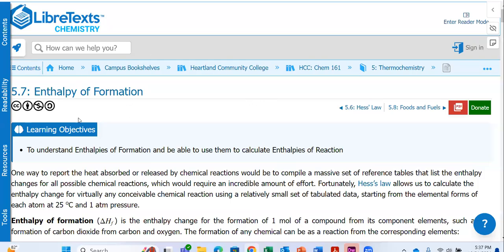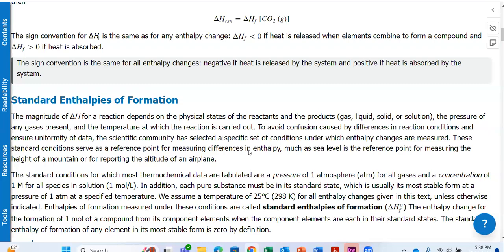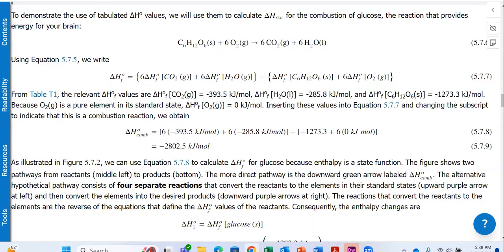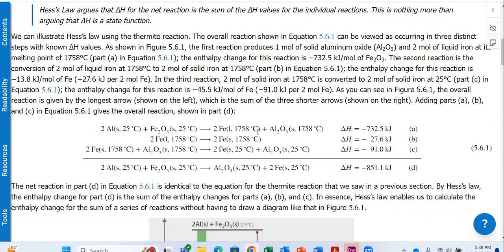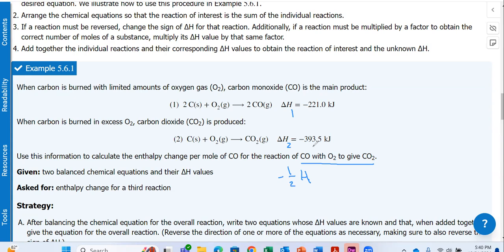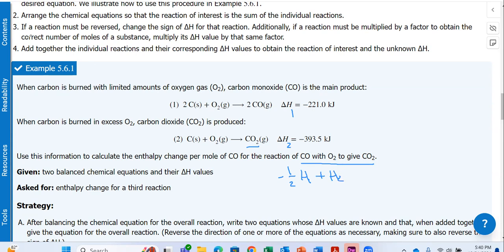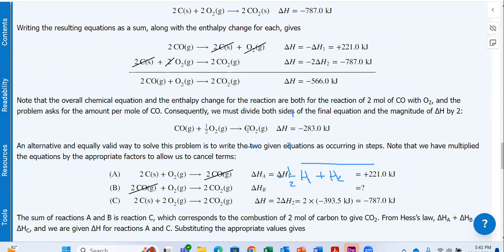110 Ch 5 Hess's Law